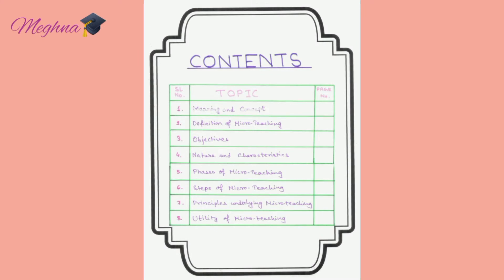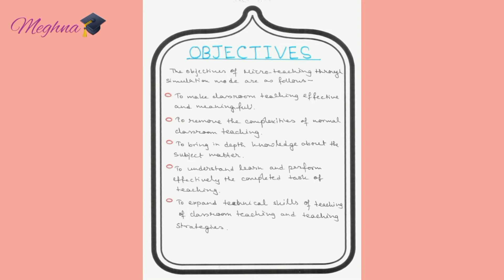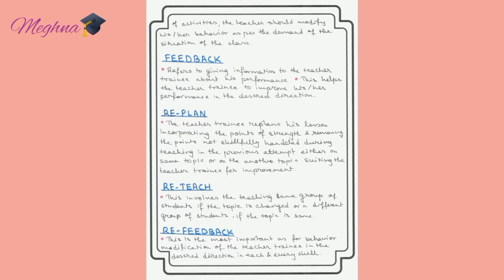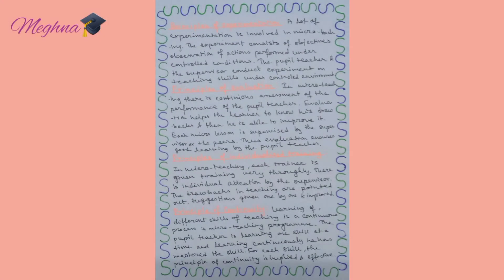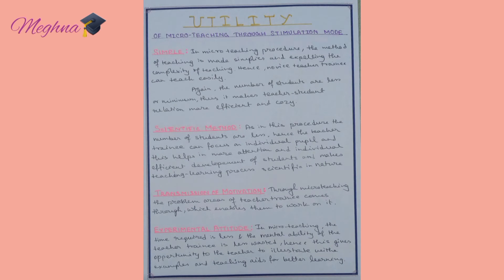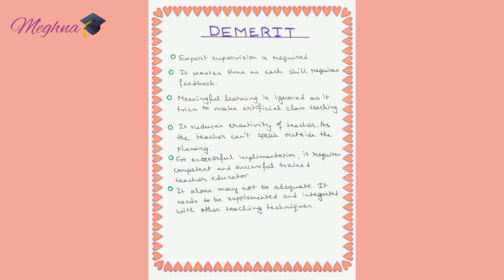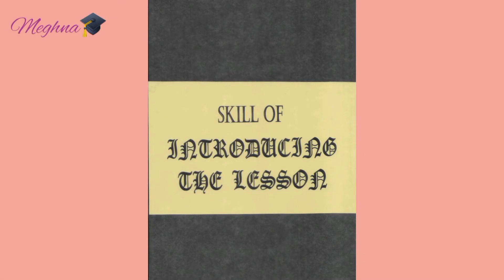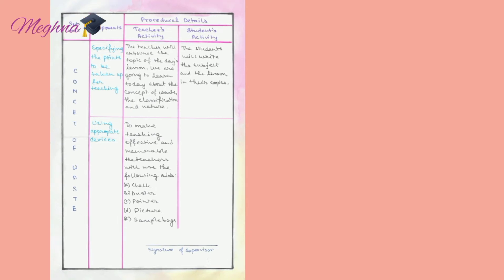Microteaching || wbuttepa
Micro teaching through Simulation Mode
Course 3 practicum
wbuttepa university

This video is for showing you what Mictoteaching is and why is it used. The first half tells you about Microteaching in depth and the second half about Teaching Skills. In the video you can see the FORMAT of writing Microteaching with example from Geography (Topic- Waste Management).

Microteaching is a scalled down version of teaching, it is a teaching within a small period of time and helps us learn how to master the Skills of teaching. Microteaching helps to modify teacher's behavior in the classroom and helps them to make teaching-learning process more effective.

If you like my videos and is benefitted from tem please Like👍, Share and Subscribe🔔 to my channel to never miss an update from my channel when I upload a video.

With Love and Regards
❤Meghna❤